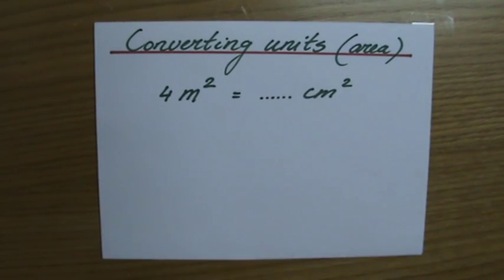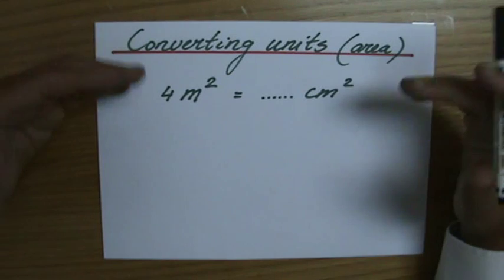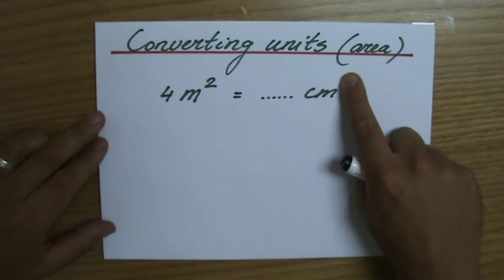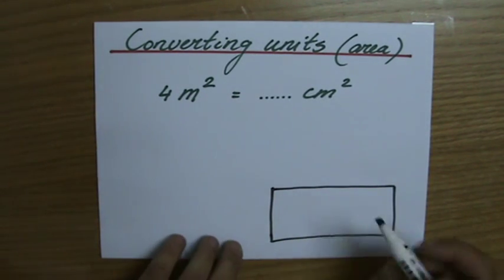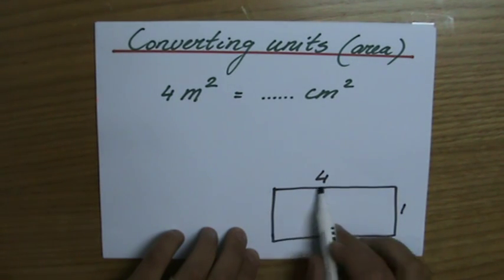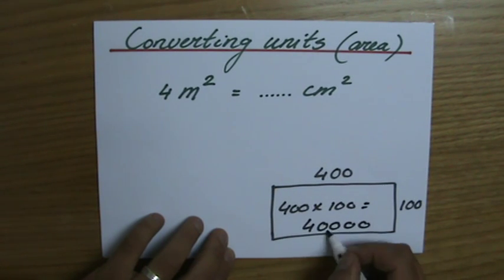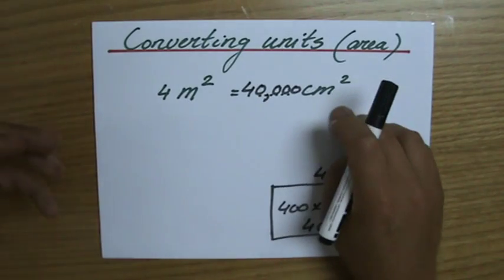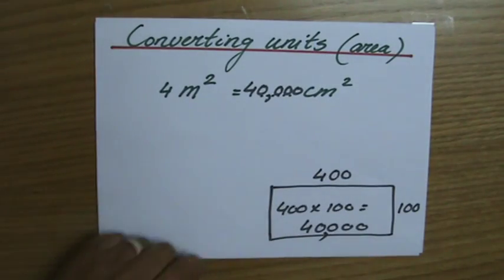How to convert units with AREA 1 - Maths Help - ExplainingMaths.com IGCSE and GCSE maths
Learn how to change Area units so you can pass your maths exams too!  I will explain all you need to know about how to convert units involving area.  for all my other FREE maths resources.  Hope to see you soon! Mr John